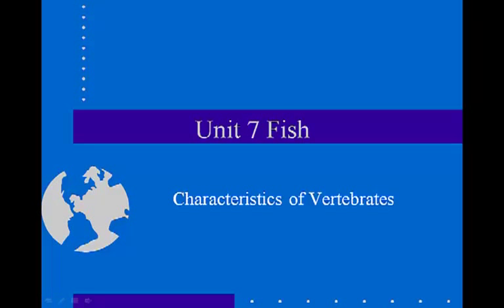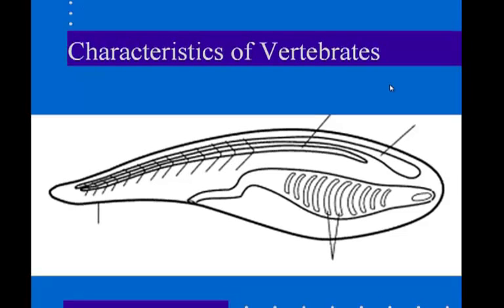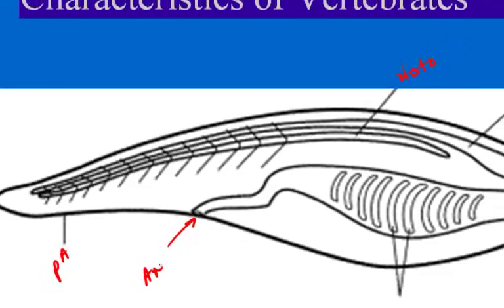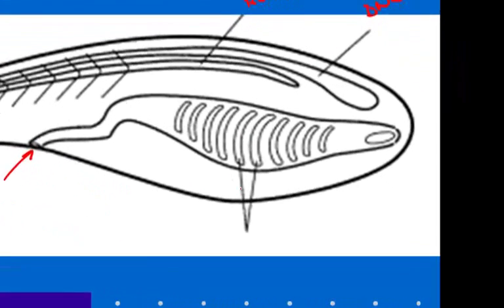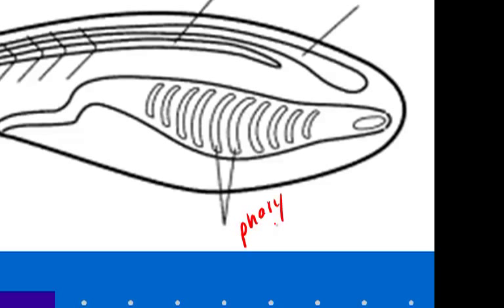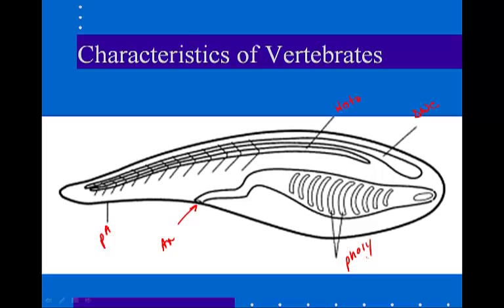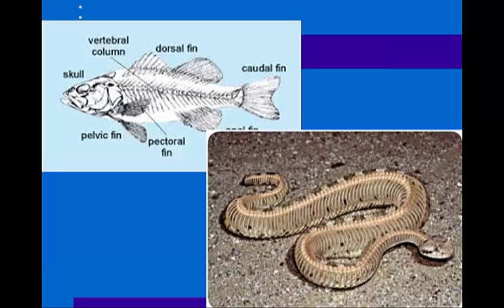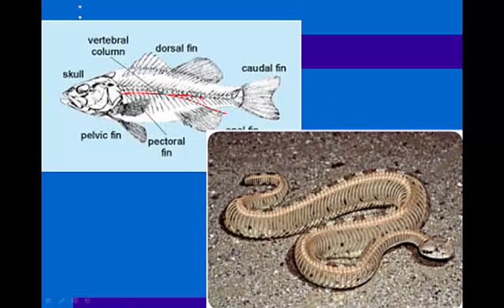Characteristics of Vertebrates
General characteristics of vertebrates